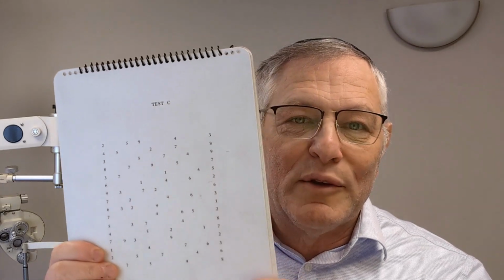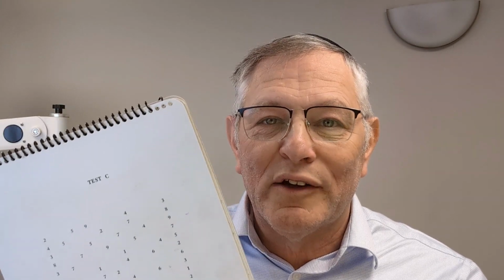The Importance of Evaluating Saccades for Learning, Reading, and Visual Processing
📚 Is your child struggling to read or focus in class? The problem may not be attention — it might be the eyes.

In this video, I (Robert Lederman, developmental optometrist with 35+ years of experience) explain how saccades — the rapid eye movements that shift our focus — are crucial for reading, learning, and visual processing.

You’ll see a live demonstration of the Developmental Eye Movement (DEM) Test, and learn how simple behaviors like head or hand movement can signal deeper oculomotor dysfunction.

👁️ What You’ll Learn:
✅ What saccades are and how they affect reading and attention
✅ How eye tracking reveals developmental oculomotor dysfunction
✅ Live demo of the DEM Test (Test C) with a young patient
✅ Why compensatory strategies (head, hand, or test movement) matter
✅ The deeper connection between eye movement, primitive reflexes, and motor development

👨‍⚕️ About Me:
I’m Robert Lederman, a developmental optometrist, global lecturer, and vision therapy expert. For over 35 years, I’ve helped parents, teachers, and professionals understand how vision impacts learning, behavior, and development.

🎯 This video is for:
• Vision therapists and developmental optometrists
• Educators and school specialists
• Parents of struggling learners
• Anyone interested in child development and visual processing

✉️ Sign up for the newsletter for updates and resources